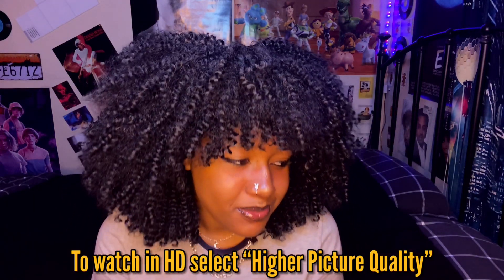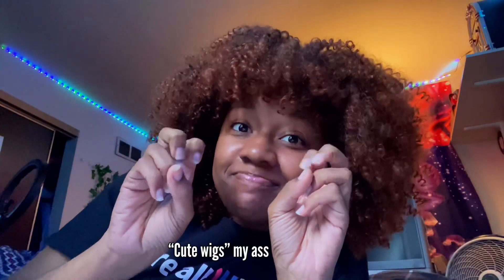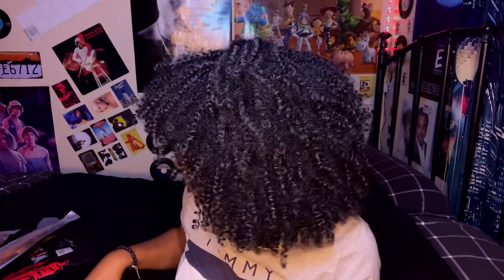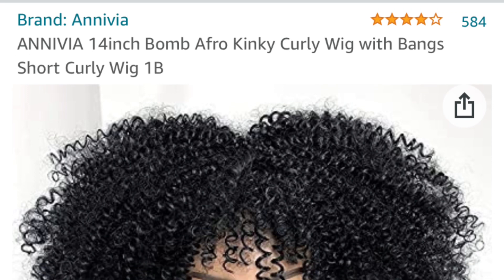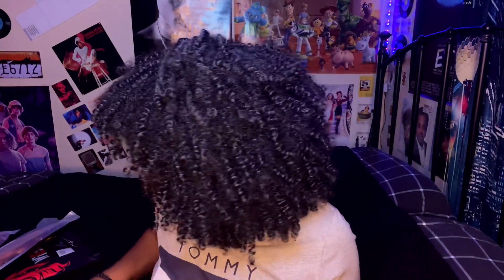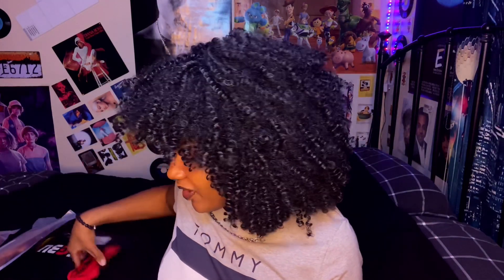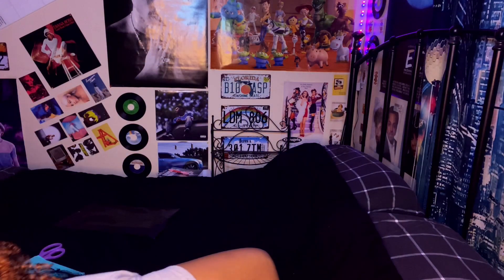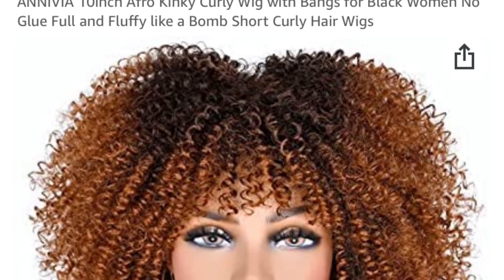TESTING CHEAP AMAZON WIGS *i hate it here*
Welcome to the safe place

GUYYSSSS WHY DID U LET ME DO THISSSS LMAO i tried testing out cheap amazon wigs.. it didn’t go to well

Hair Links:

Amazon.com : ANNIVIA 14inch Bomb Afro Kinky Curly Wig with Bangs Short Curly Wig 1B : Beauty